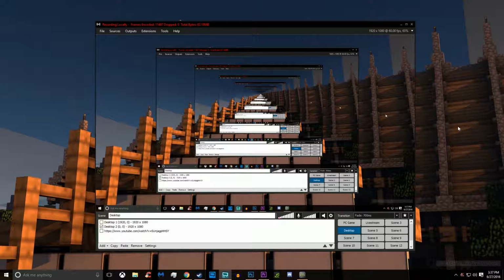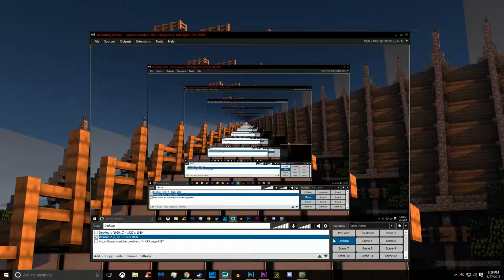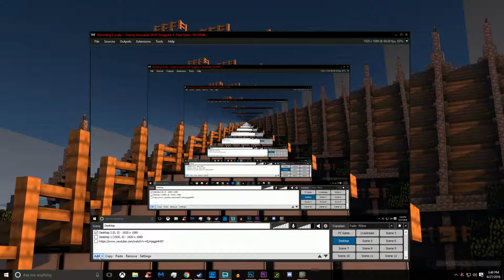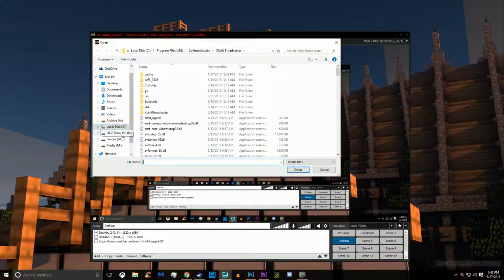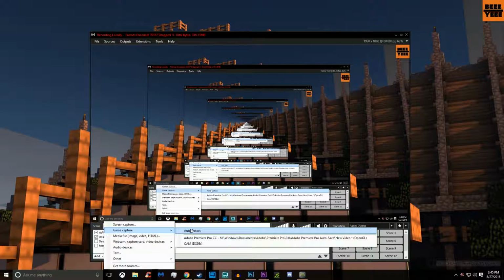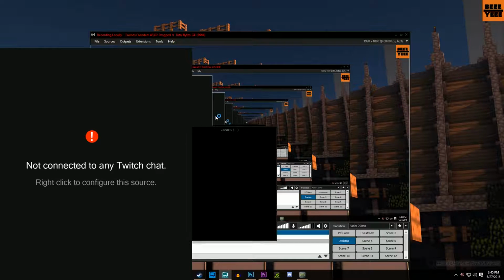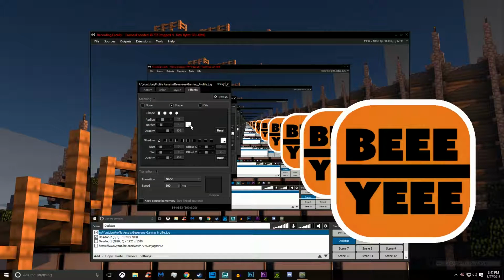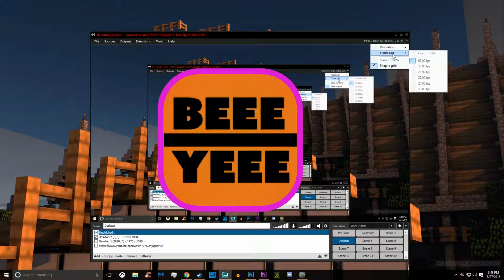How to Use XSplit Recording Software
- Like the Video so more people can find my channel:)